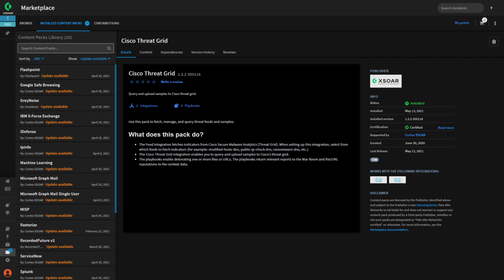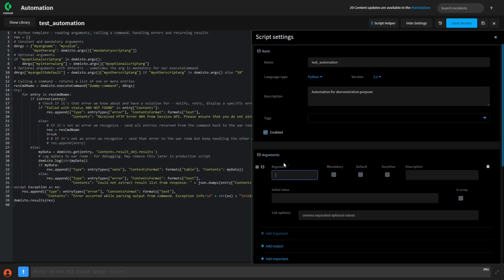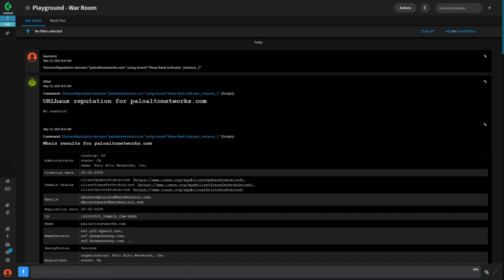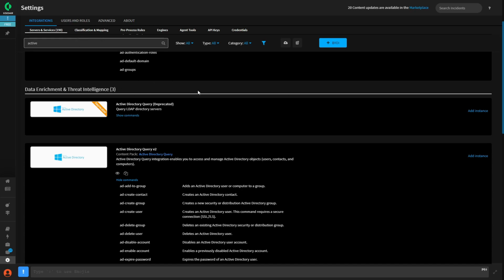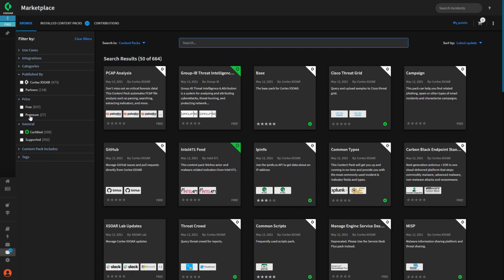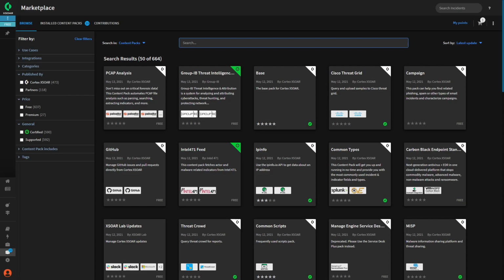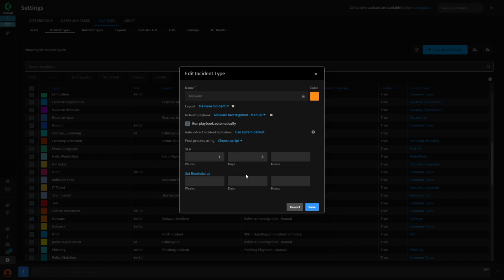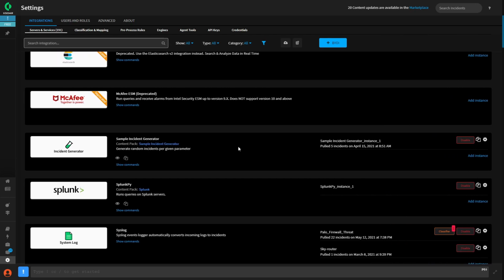PCSAE - Palo Alto Networks - Certification- Training- Domain 3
The third in the PCSAE certification series this domain looks at the classification of incidents and how you then create incident types and layouts as well as the mapping of the raw ingested data to the fields within your incident.
Additionally domain 3 covers the creation of your own integrations and how you would share these with the greater community through Marketplace.